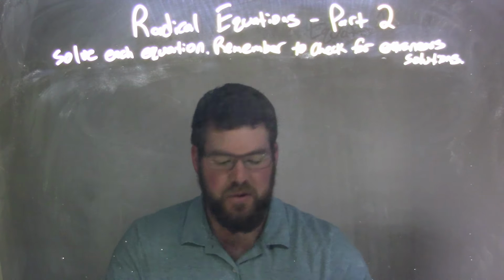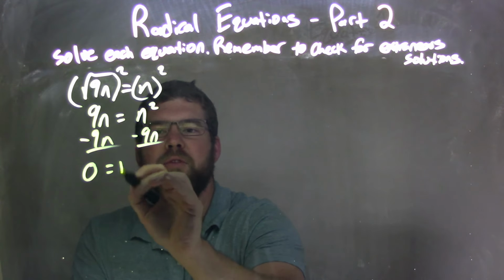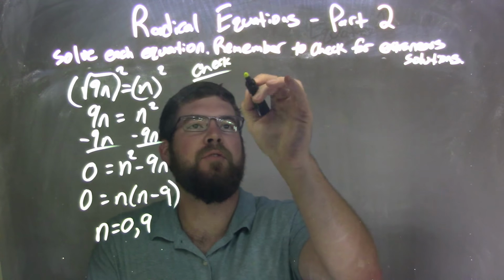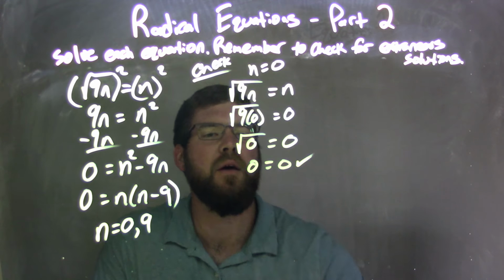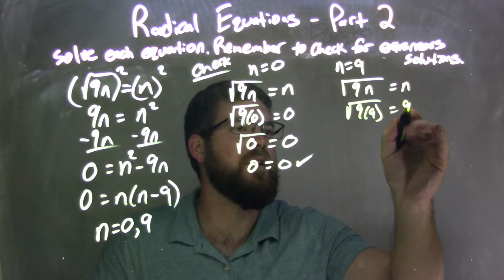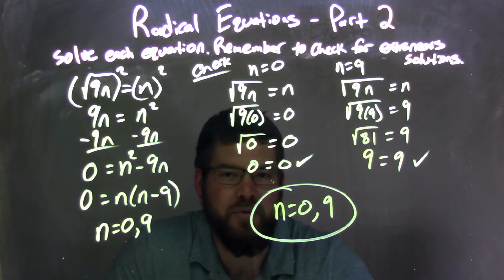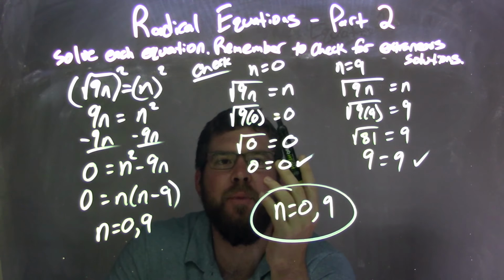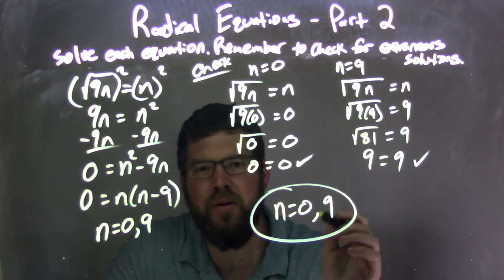Solve sqrt(9n)=n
In this math video lesson on Radical Equations I solve the equation sqrt(9n)=n. This video discusses how to solve a radical equation (square root equation) for a variable and check for extraneous solutions.